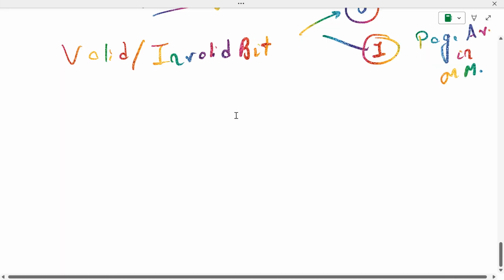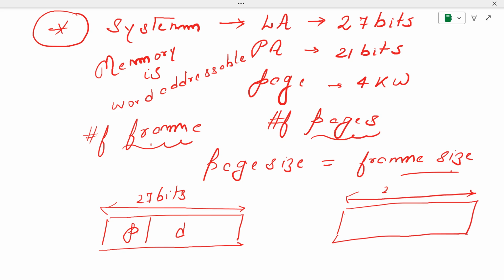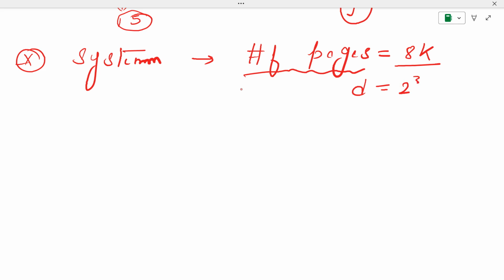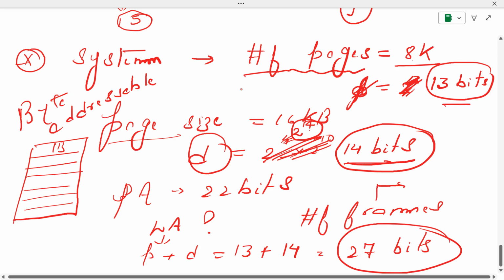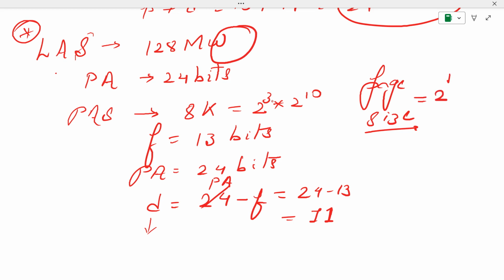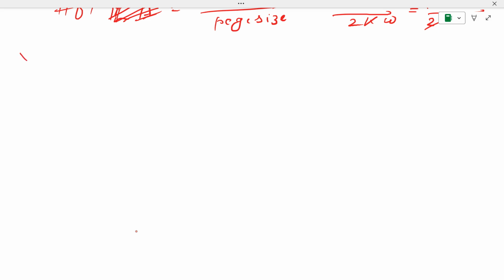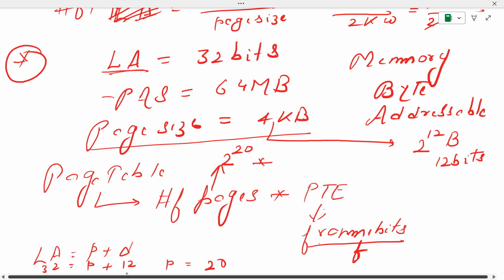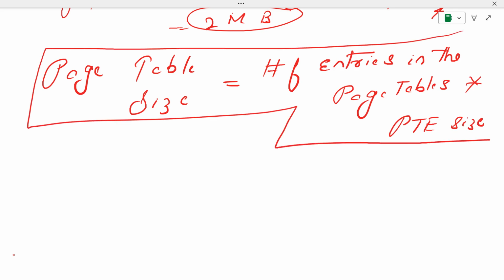Paging Solved Questions